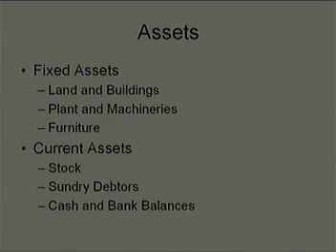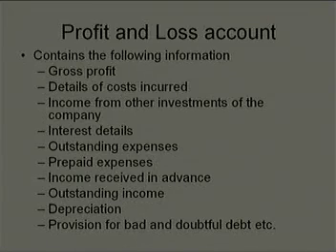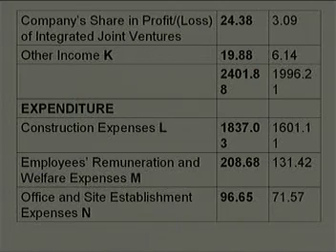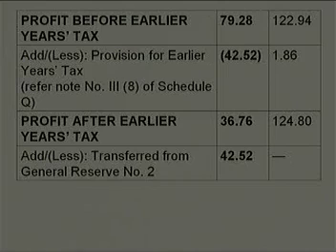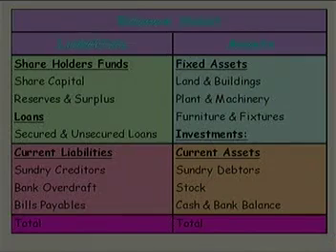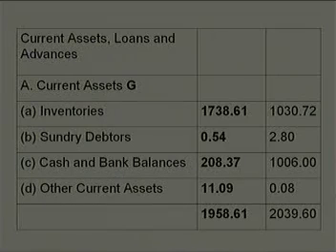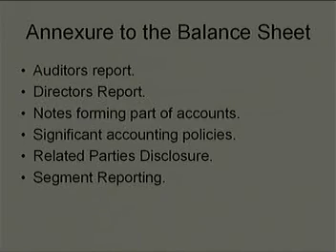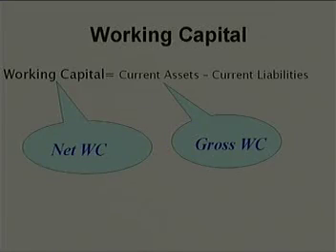Construction Economics & Finance 28